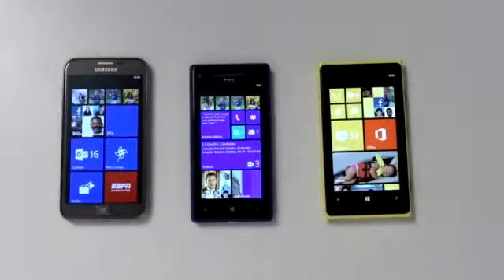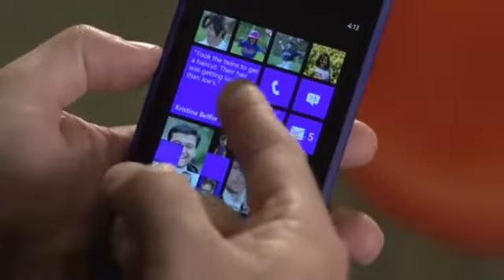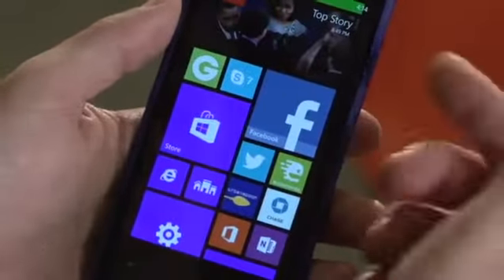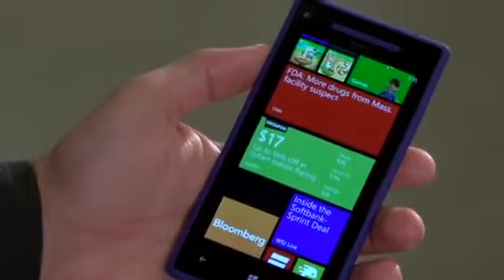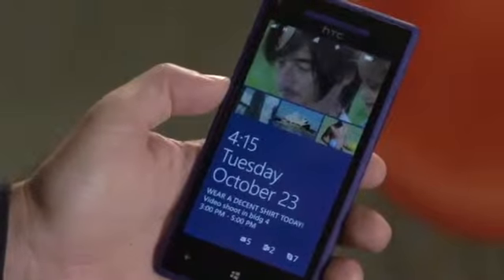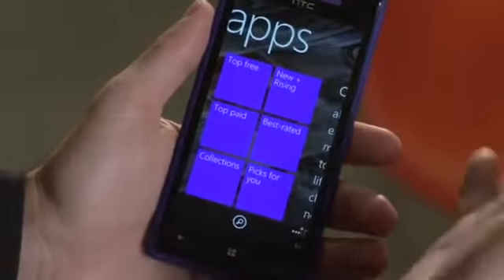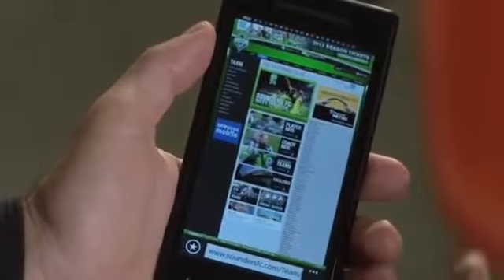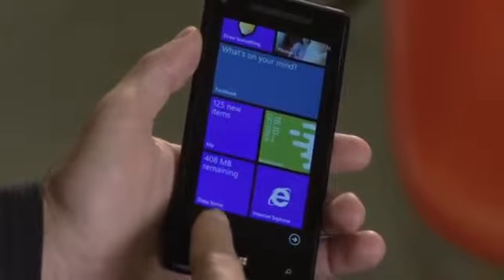Windows Phone 8 The most personal phone